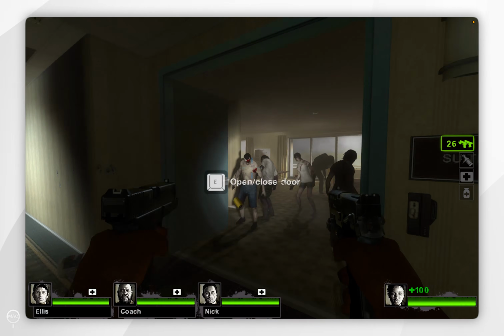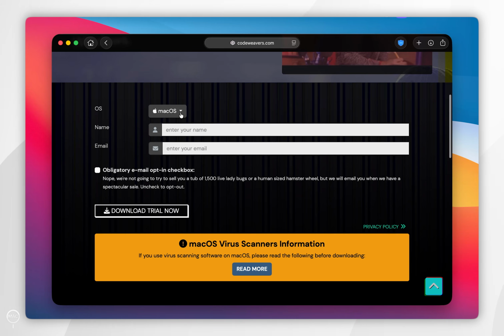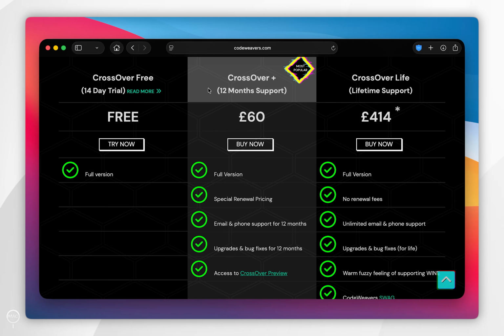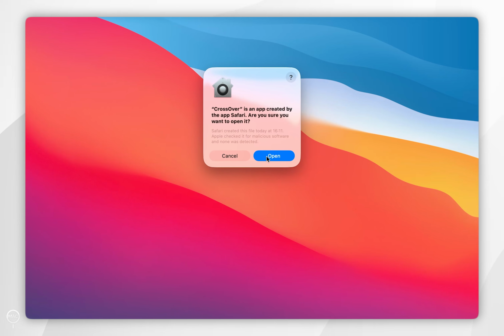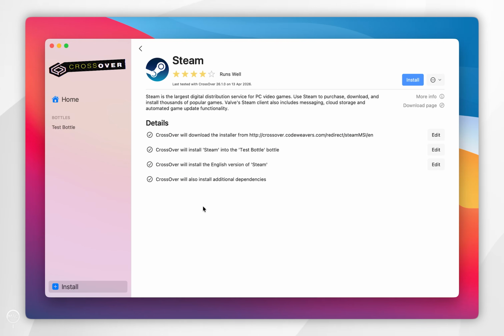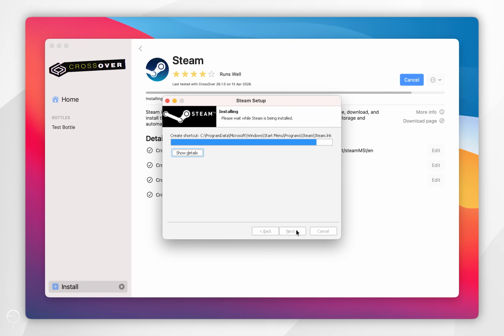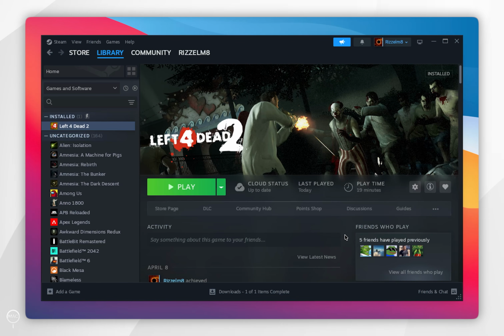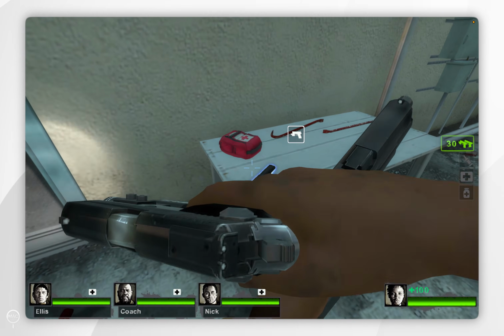How To Play Left 4 Dead 2 On Mac | Step By Step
Play Left 4 Dead 2 on your Mac the easy way! This beginner-friendly guide shows you how to install CrossOver and get Left 4 Dead 2 running in minutes. Simple, step-by-step instructions for every Mac user.

CHAPTERS
00:00 - Introduction
00:05 - Download CrossOver Free
00:37 - How Pricing Works
01:21 - Install CrossOver
01:57 - Install Steam
02:54 - Install Left 4 Dead 2
03:10 - Gameplay & Info
03:47 - Closure